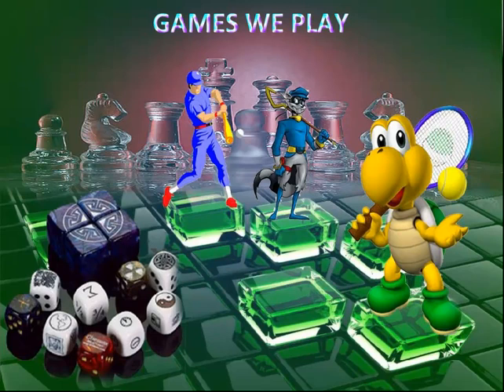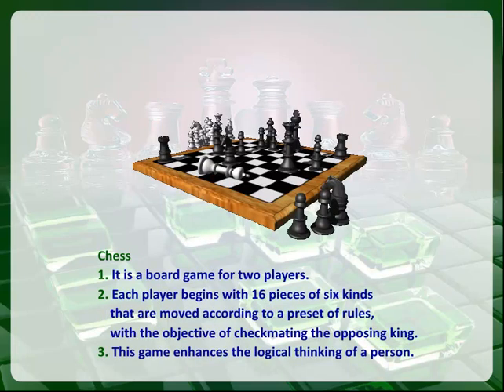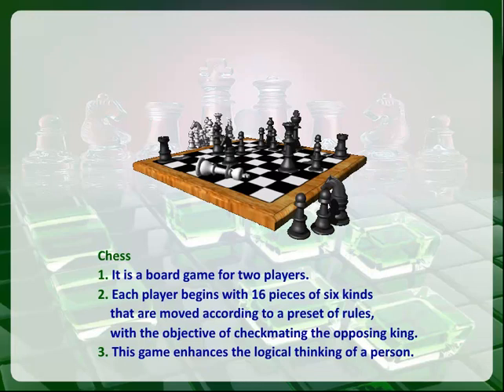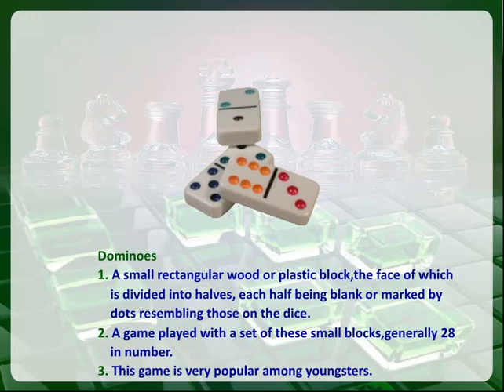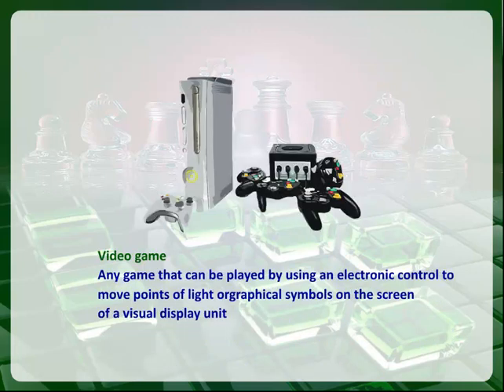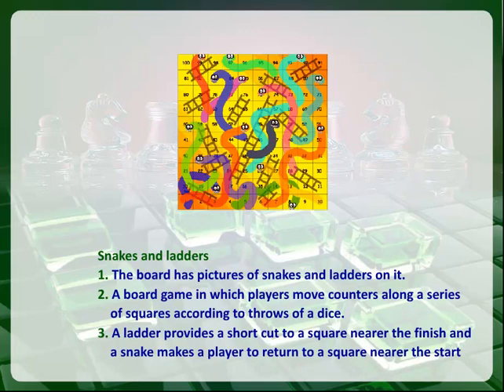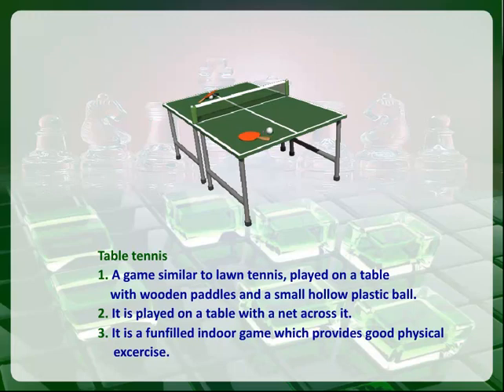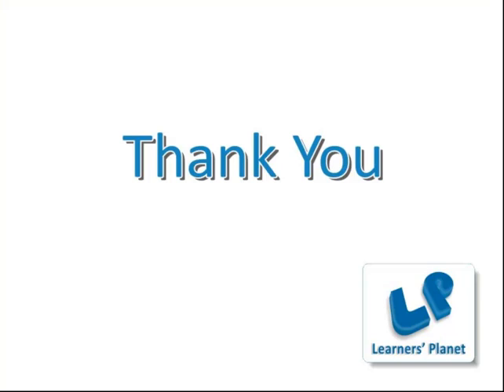Online English videos for kids English talking dictionary Indoor games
In this video students will be introduced to indoor games. Students will learn about different games and their rules and number of players.